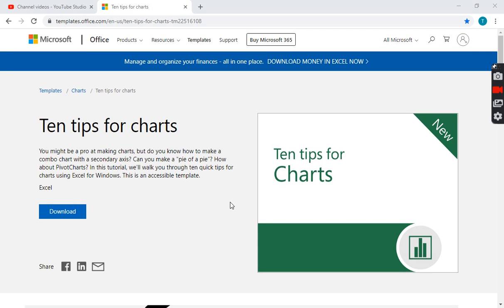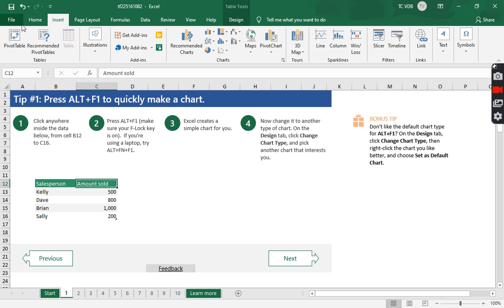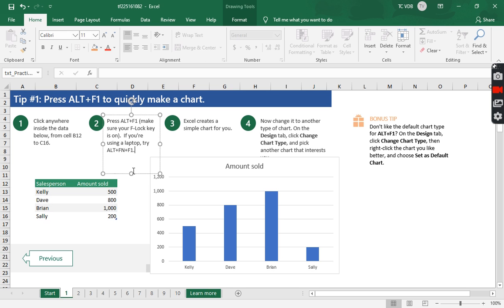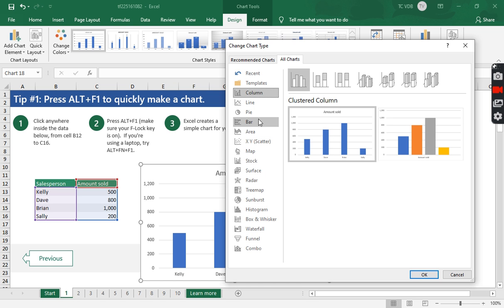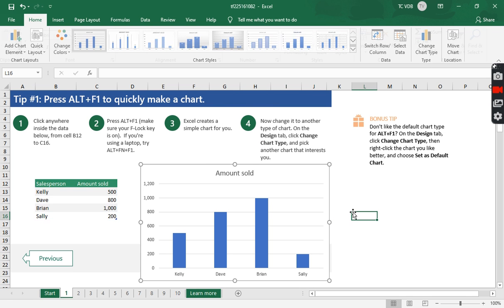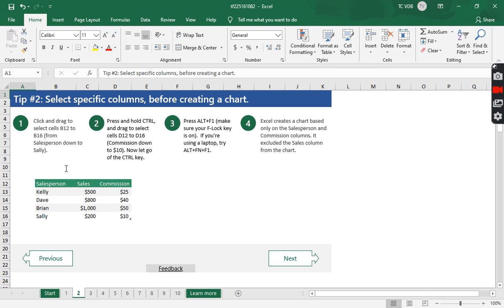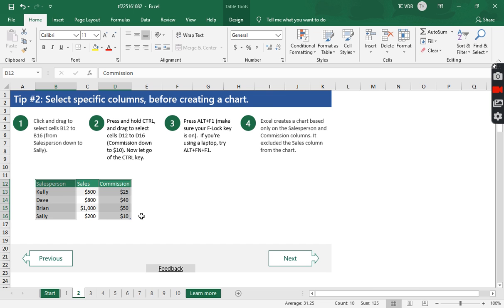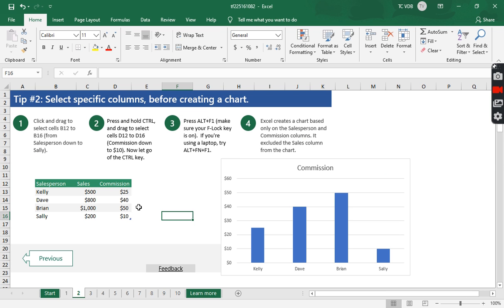📊 10 Excel Tips for Better Charts (Part 1) | Microsoft Tutorial Template Walkthrough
Hey Excel Fanatics! 👋 In this video, we kick off the 10 Tips for Charts tutorial from Microsoft Excel. This is a great beginner-friendly guide to chart making in Excel. Learn practical tips to create cleaner, more effective visuals for your spreadsheets.

💡 What you’ll learn in Part 1:

- How to quickly create a chart with ALT + F1
- Why selecting specific columns first makes your charts look better
- A strong foundation for advanced charting tips coming in Part 2

⏱️ Timestamps:
0:00 – Intro
0:23 – ALT + F1 to Create a Chart
3:18 – Select Specific Columns Before Creating a Chart